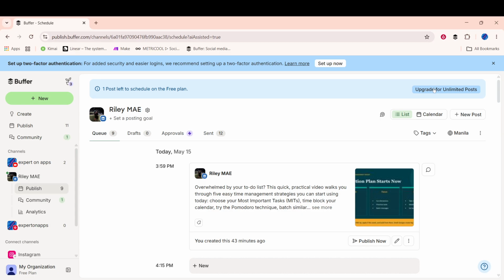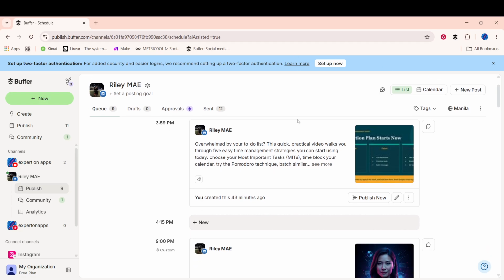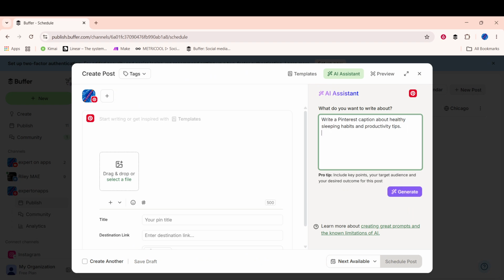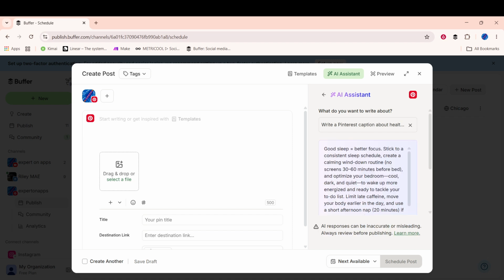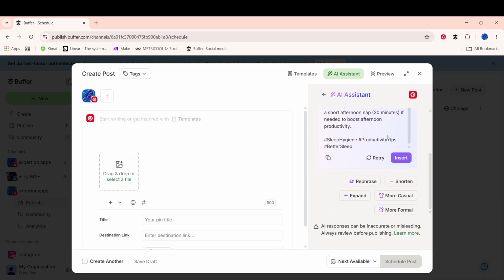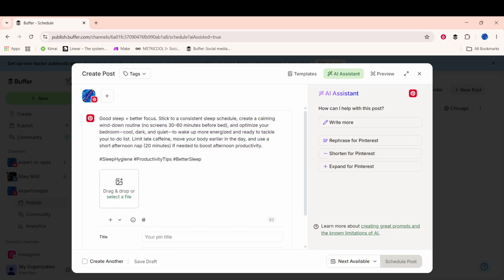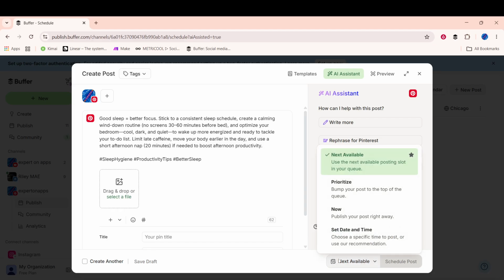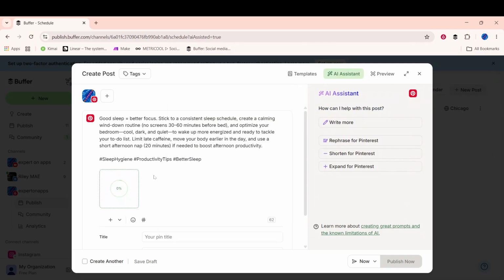How to Use Buffer AI to Write Pinterest Captions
In this video We will show you How to Use Buffer AI to Write Pinterest Captions